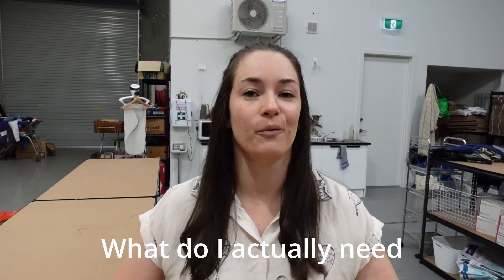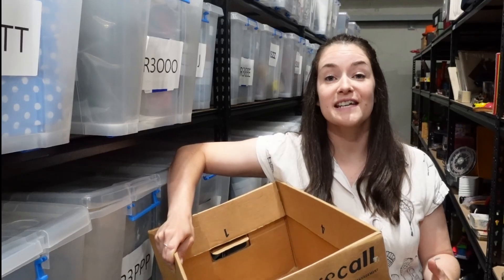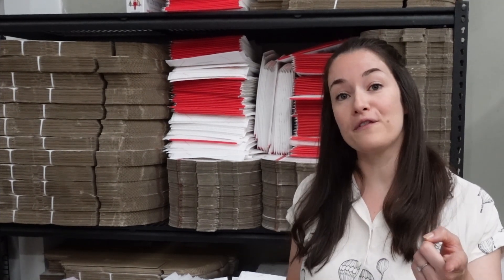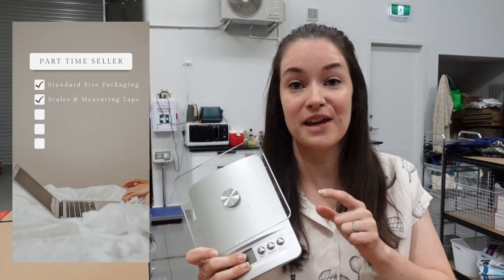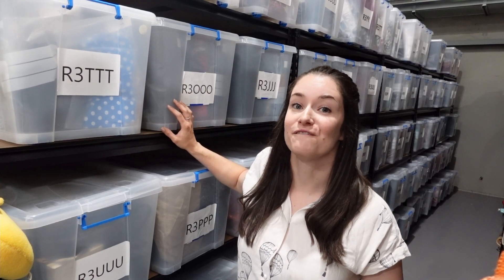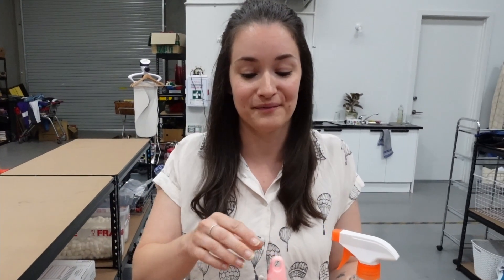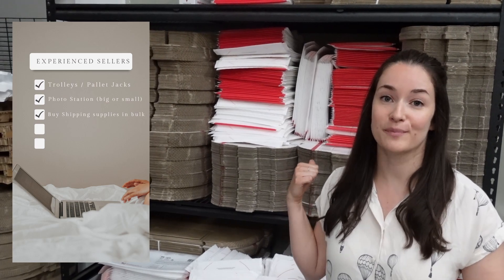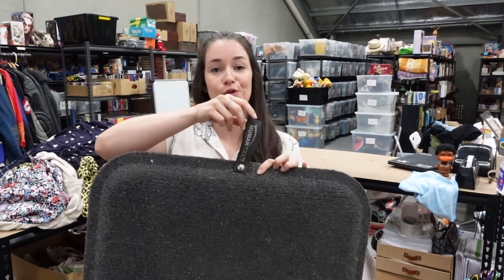What You Need To Get Started & Grow On eBay In 2023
The Phone We Use - Iphone 13

Small Scales

Tape Dispenser

Postage Supplies
Small Satchels

Medium Satchels

Large Satchels

X-Large Satchels

Small Bubble Mailers

Medium Bubble Mailers

Small Box

Medium Box

Dymo 4XL LableWriter – Thermo Printer RECOMMENDED (now Hard to find)

Dymo 5XL Labelwriter (Need to use Dymo Labels)

Dymo 5Xl Labels

Pinnacle 1830 x 1200 x 540mm Gloss Black 5 Tier Adjustable Shelving Unit

Lighting

Godox SL60W light with 60x60cm softbox (recommend buying 2)

Everyday Items

Stanley Box Cutter (Stanley Knife)

Lint Roller

Philips EasyTuch Steamer

Postage Scale Scale up to 300kg weight

Mid range Disk Cleaner / repair
JFJ Easy Pro Cleaner

High end Disk Cleaner
Eco Pro 2

00:00 How To Start Ebay in 2023
00:23 What Do I need to Start on ebay
01:22 How To Scale Your ebay business in 2023
03:34 Full Time Ebay Sellers Items